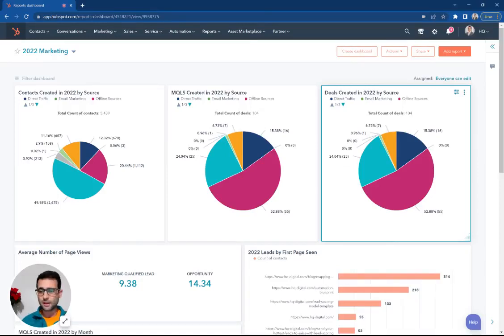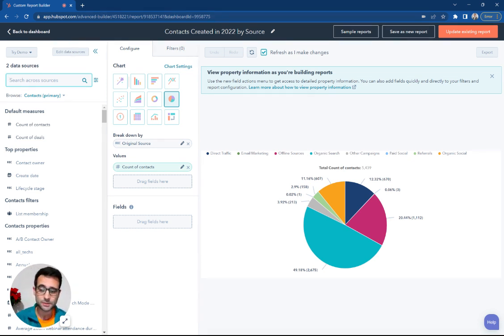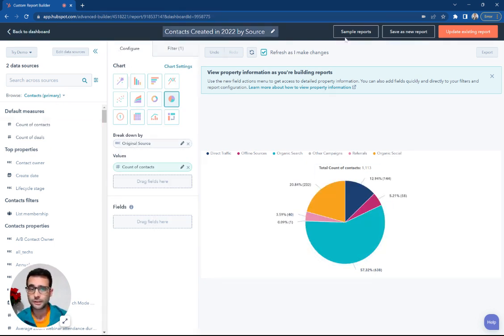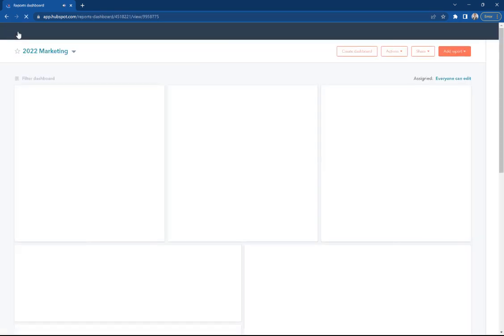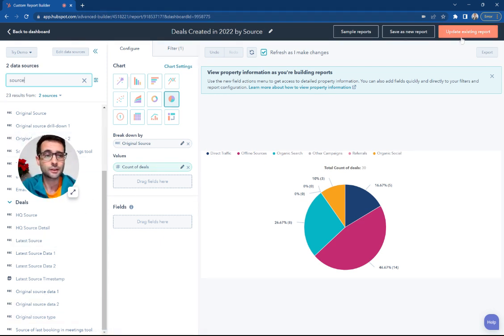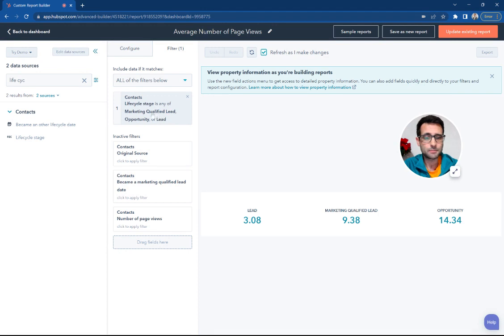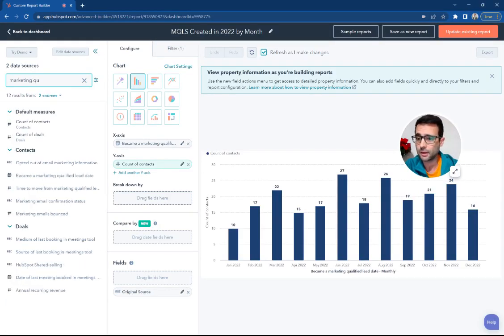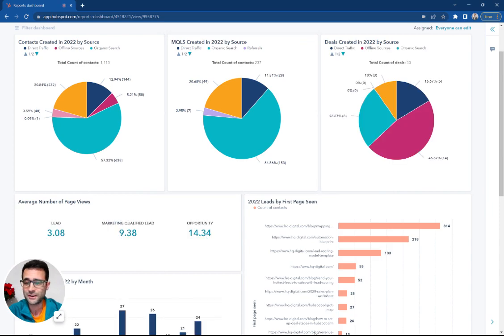HubSpot Custom Reports - Build an Annual Marketing Dashboard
Build a dashboard in HubSpot with custom reports using native CRM properties that are already available in your portal!

- Analyze lead sources
- Compare the number of pages viewed for leads throughout your funnel
- Also build custom reports to view new marketing qualified leads by month and leads by first page view.

0:40 Contacts Created for the Year
2:05 MQLs Created for the Year
3:10 Deals Created for the Year
4:15 Average number of Page Views by Lifecycle Stage
5:35 MQLs Created by Month
6:35 First Page Seen